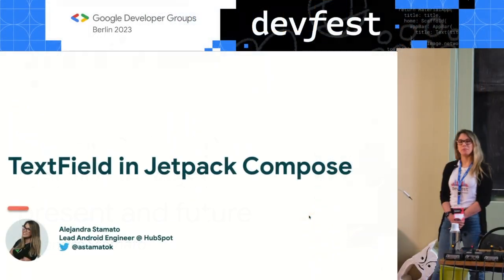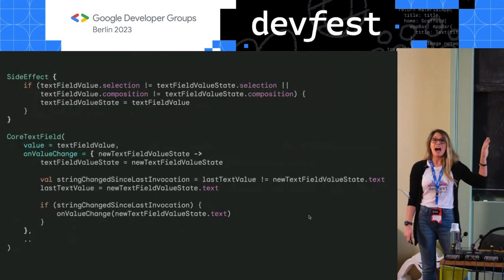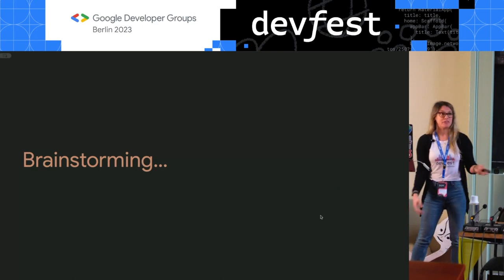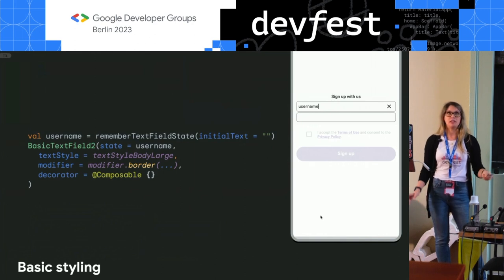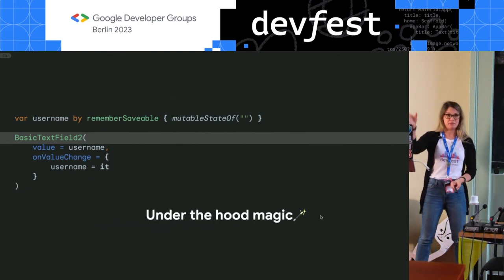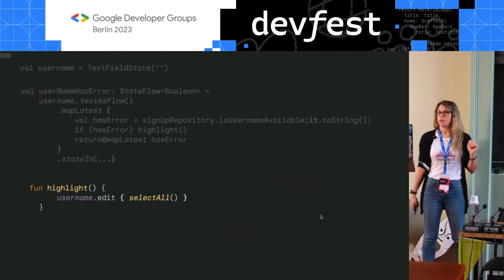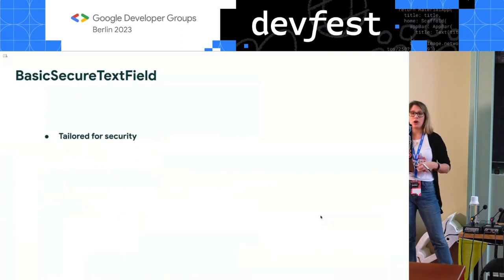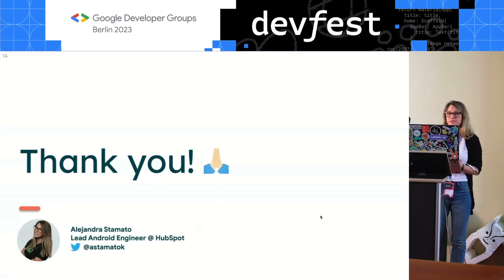TextField in Jetpack Compose: past, present and future - Alejandra Stamato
Text input is a fundamental text component used in practically all apps at some point, from simple usage in a login screen to complex dynamic server-driven forms. In this talk we’ll recap current text input APIs and their shortcomings, in particular for state management. As well we’ll explore the brand new BasicTextField2 API surface for common scenarios along with filtering, selection, gestures and more. The API you've been waiting for is coming to you soon :)

Alejandra Stamato, Lead Android Developer @ HubSpot | Ex Android DevRel @ Google

Alejandra is an Android software engineer and TL at HubSpot. Formerly Android Developer Relations Engineer at Google for Jetpack Compose (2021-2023). She's worked for multiple apps in the past, gathering a tenure of ~10 years in the industry.

devfest Berlin 2023 is hosted by GDG Berlin, GDG Berlin Android, GDG Berlin Golang, GDG Cloud Berlin, Women TechMakers, Flutter Berlin and Kotlin User Group Berlin.